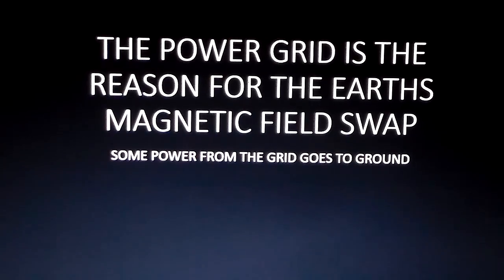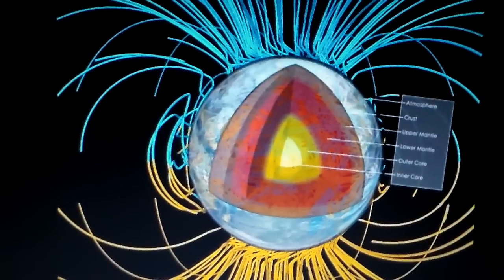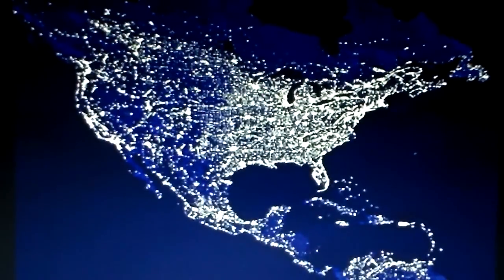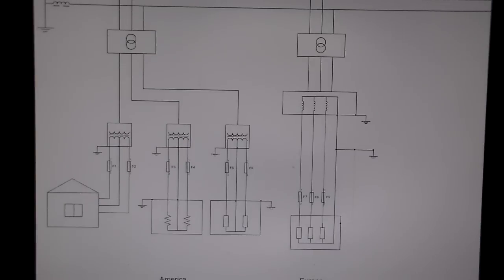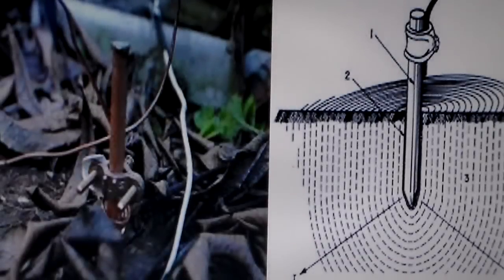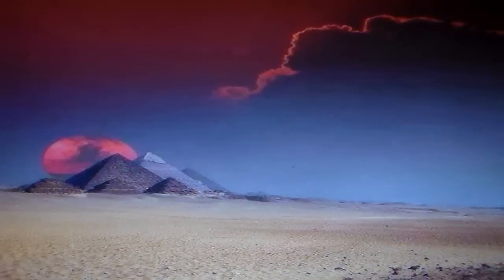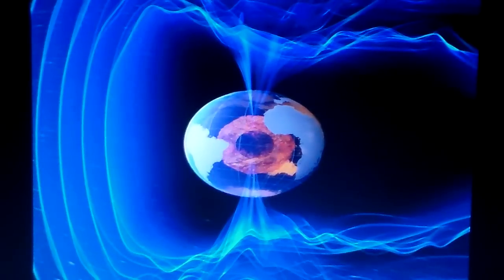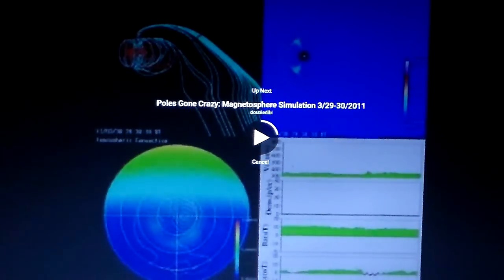The cause of Earths magnetic field reversal is the power grid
Our Electric power grid is weakening the Earths magnetic field by electrifying the earths crust with residual ground voltage bleeding into the liquid iron core from billions of ground rods plugged into the Earth
. We need to un-ground our electric grid a long with our industrial, commercial and residential homes ASAP to stop the reversal.